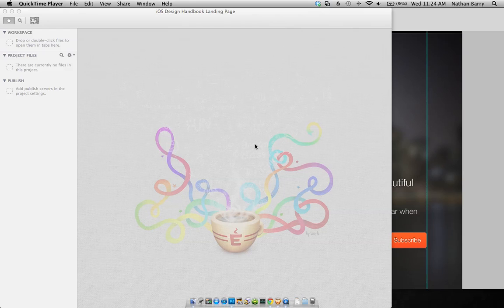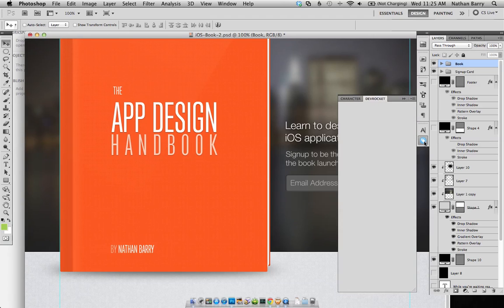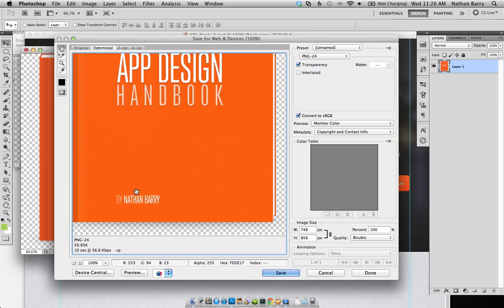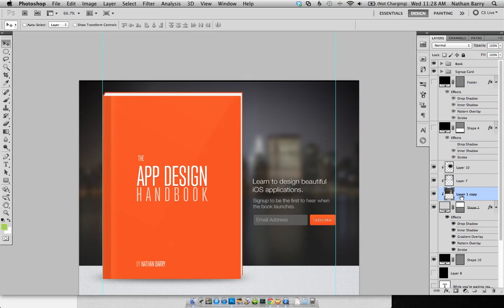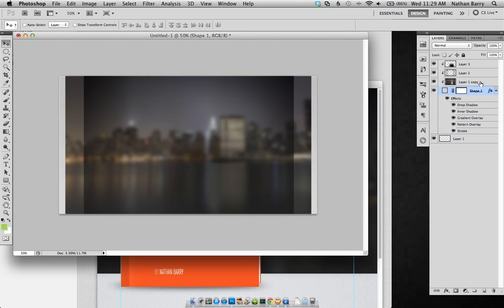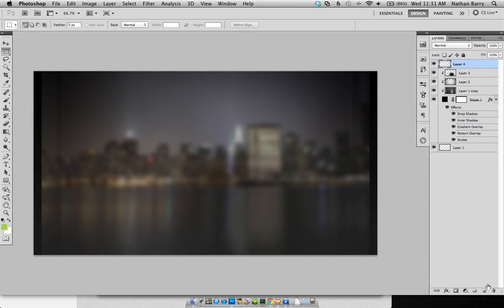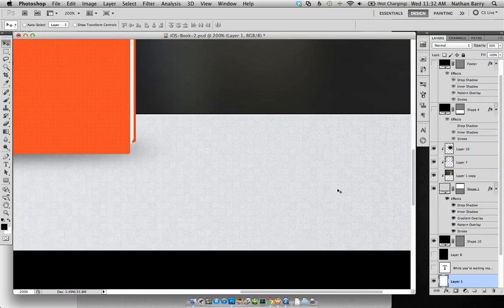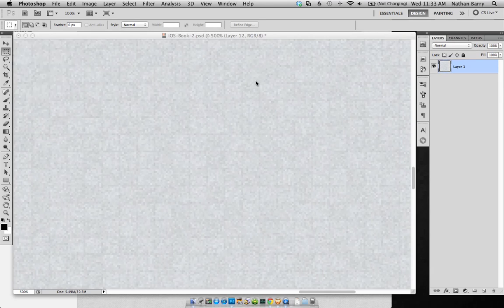Coding a Landing Page - Part 1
To learn more about designing iOS applications read The App Design Handbook